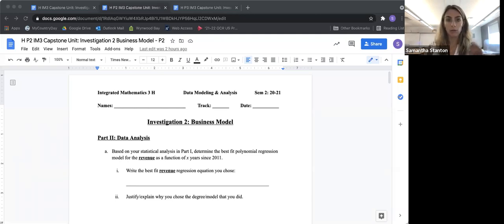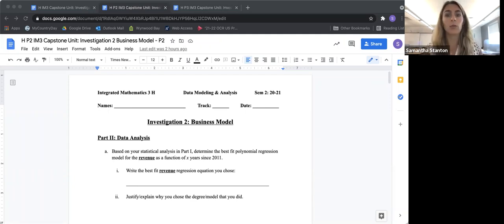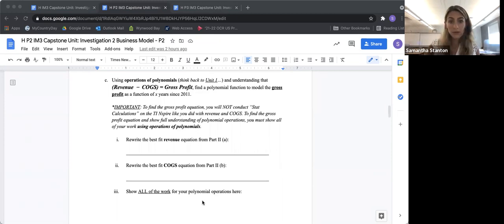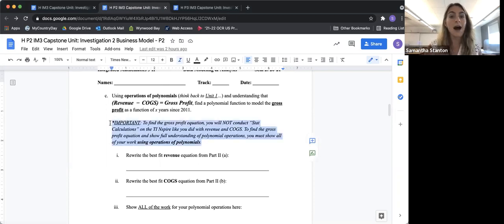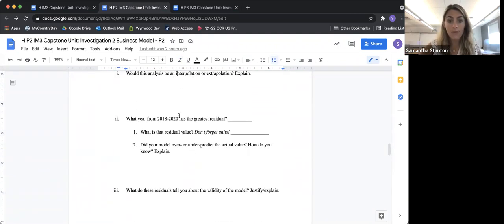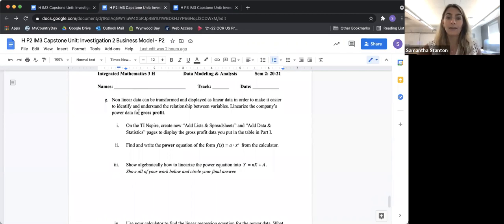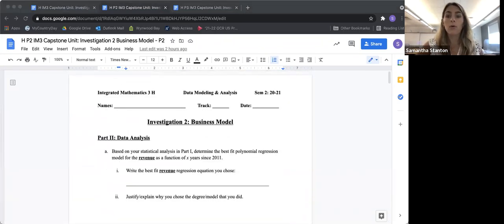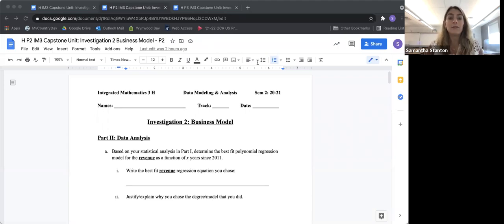20210514 Track 5 Sub Introduction